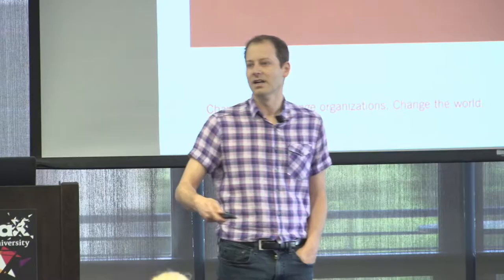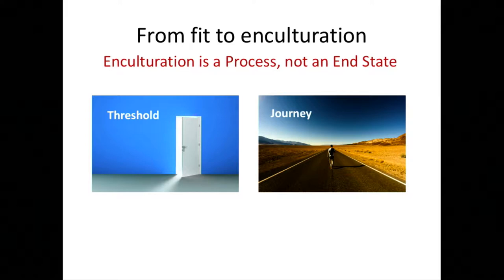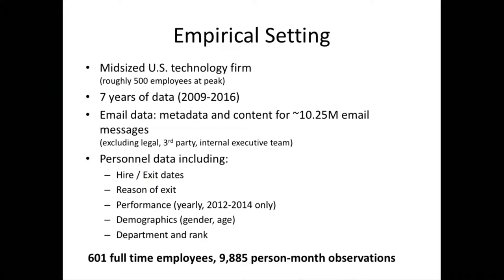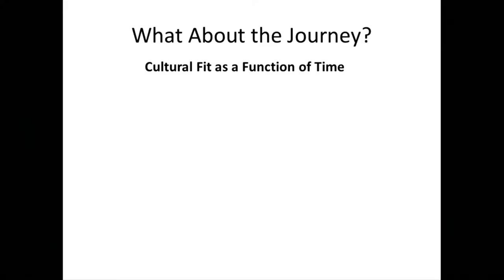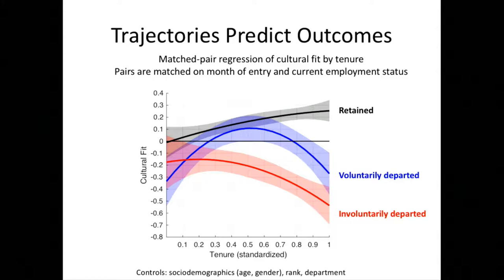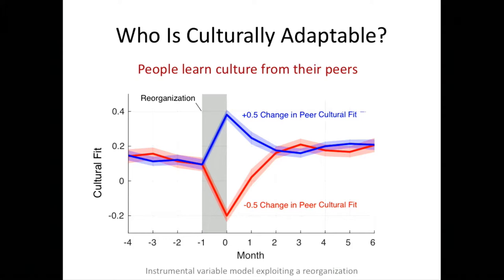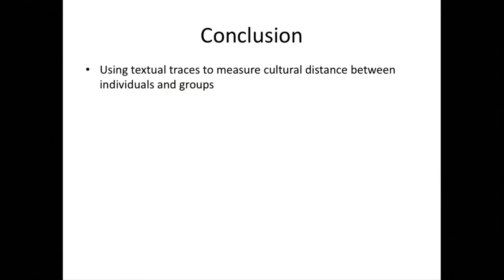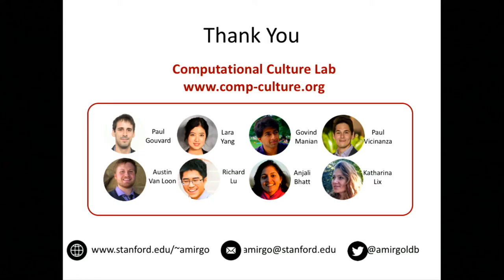What Can We Learn About Culture From Linguistic Analysis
From the April 25th 2019 mediaX2019 Conference: Digital Communities and the Augmented Human Experience, Amir Goldberg, Associate Professor, Organizational Behavior, Stanford Graduate School of Business examines how the way that we use language reflects our cultural beliefs and understandings, and predicts our ability to integrate with others. He also looks at...

1. How we use language provides information about our cultural fit.
2. Cultural fit, as measured with language, predicts exit, promotion and compensation in organizations.
3. Cultural diversity is conducive to firm innovation but not to operational efficiency.